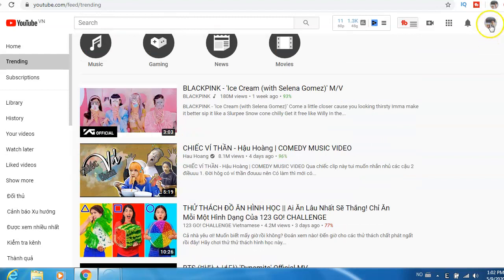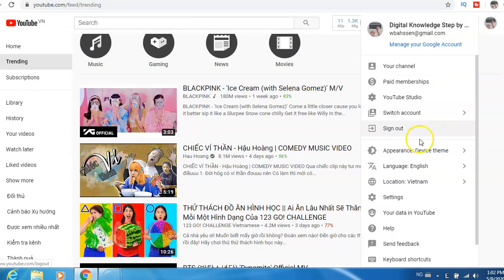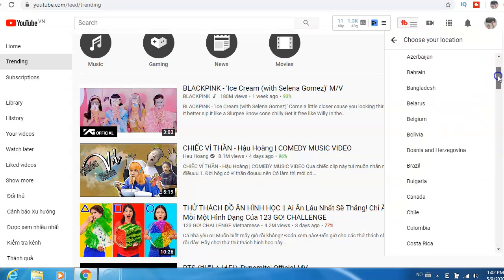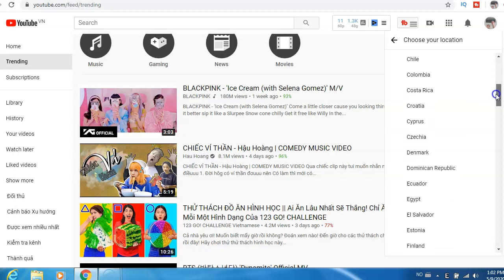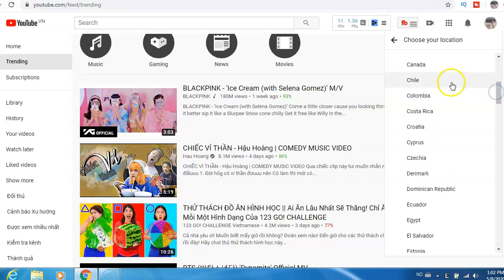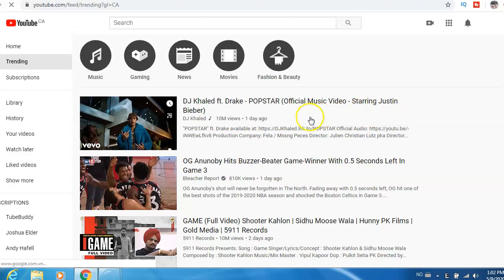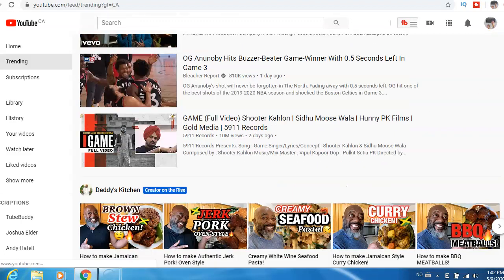How To Change Youtube Country Location Fast And Easy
★★✅Learn how to start a profitable Youtube Channel without showing your face:
In this video, i will show you, How To Change Youtube Country Location Fast And Easy